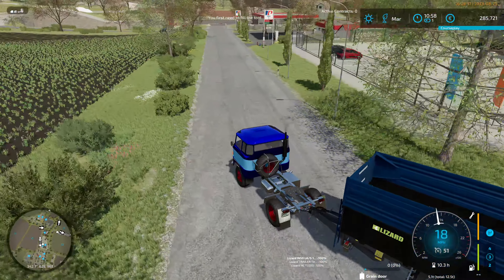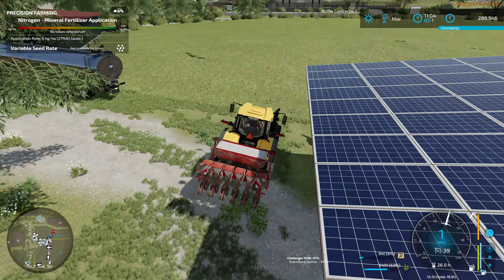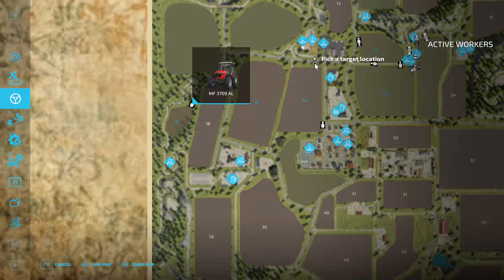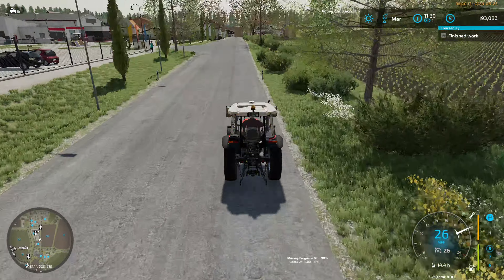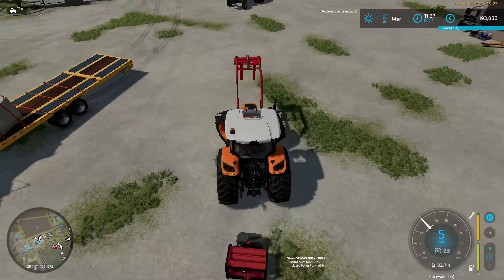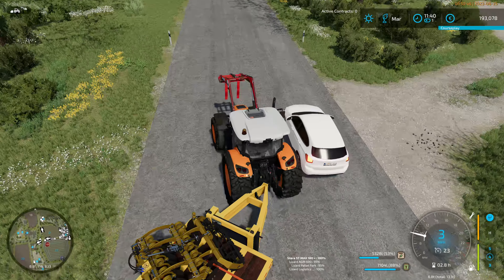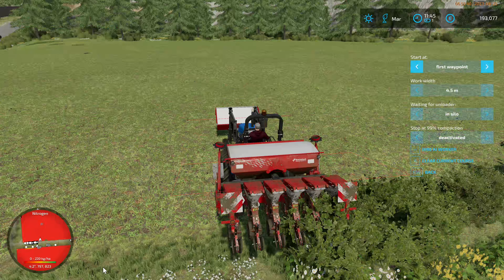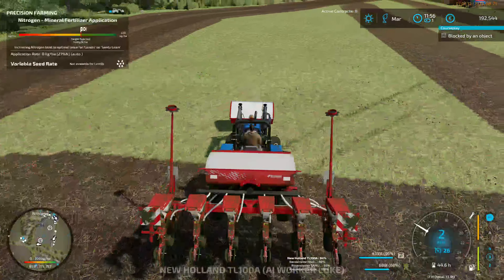FS22 | Old Farm Countryside by erShaba | Start from Scratch | Normal Eco - Ep 31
FS22 the Old Farm Countryside - Start from Scratch in Normal Economy (to assist growth) - Special crop types and lots of special productions - Precision Farming with Crop Rotation - as realistic as possible within game mechanics - Fantastic and beautiful map - aim of the Let's Play to do as many of the special features of the map as humanly possible - Olives (4 Olive leaves new feature) - Almond and Pistachio groves will be featured (when the farm is established)- New crop types will be seeded on my fields to show off these crop types.